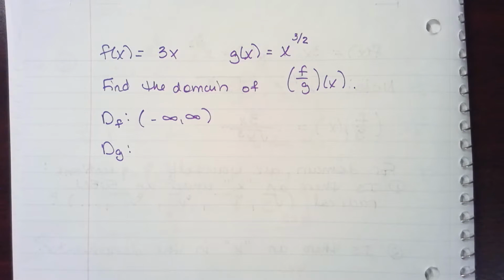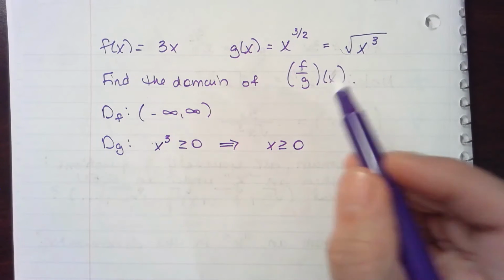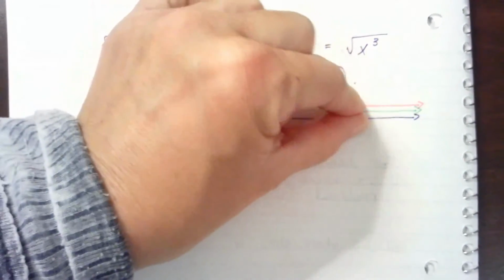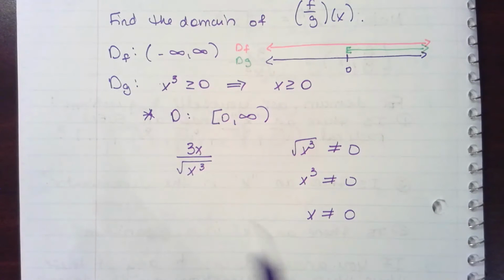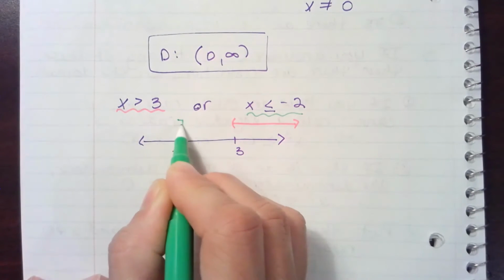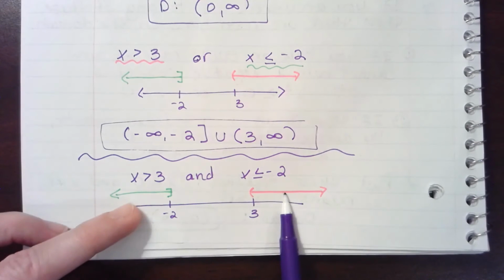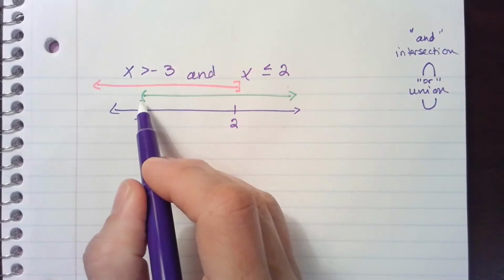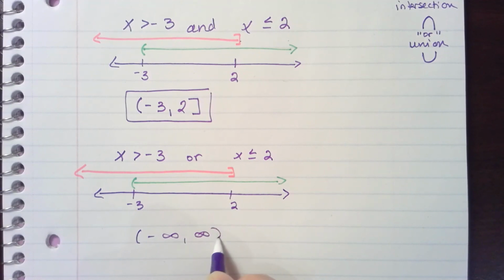Domain of Quotient and Union